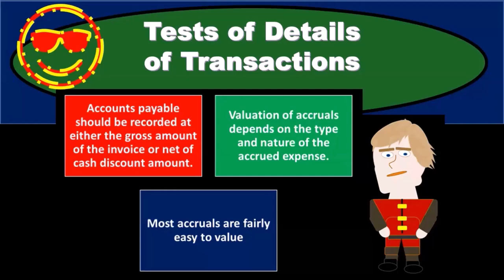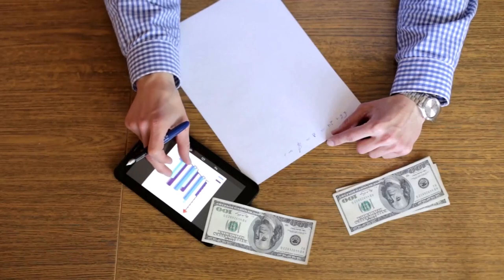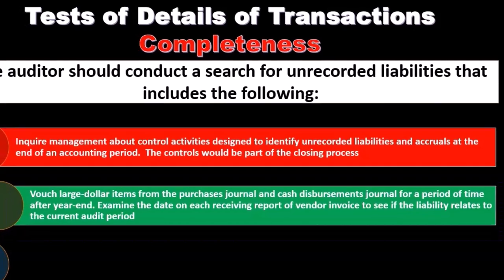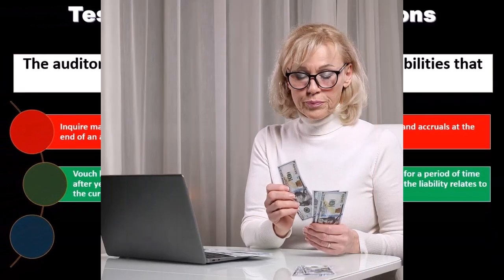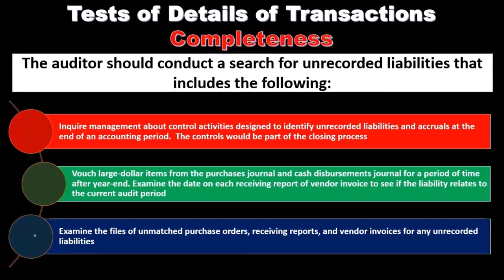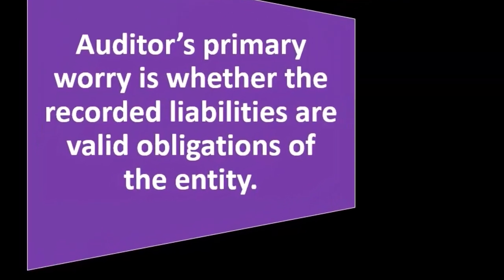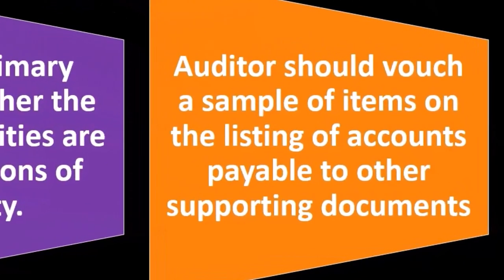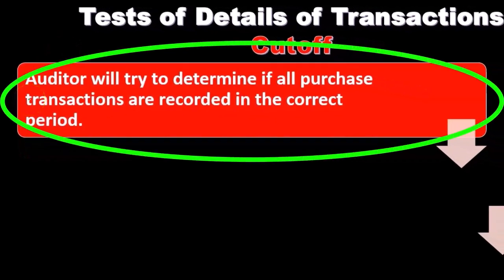Assertions in the Accounts Payable Cycle Auditing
Welcome to our deep dive into auditing the Accounts Payable Cycle! In this video, we explore the key assertions that auditors need to verify, including Accuracy, Completeness, Cut-off, Existence, Rights and Obligations, and Valuation. Learn how these assertions ensure the accuracy and integrity of accounts payable and help detect potential errors or fraud. Perfect for auditors, accountants, and students aiming to strengthen their auditing skills.